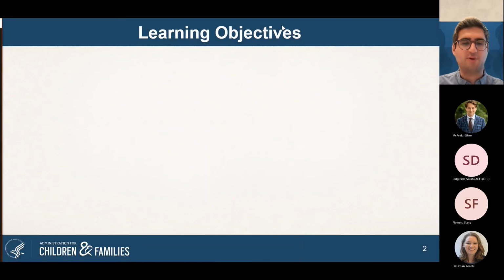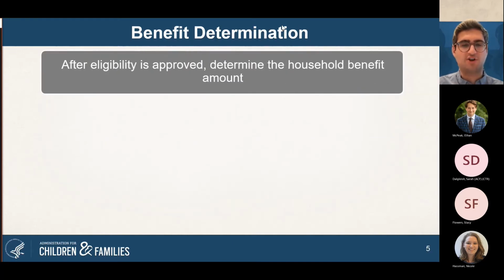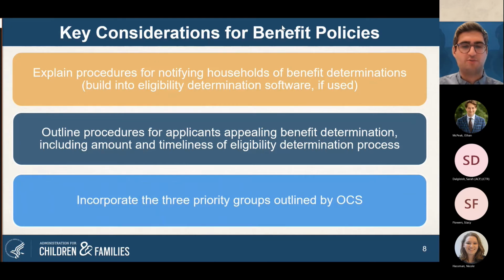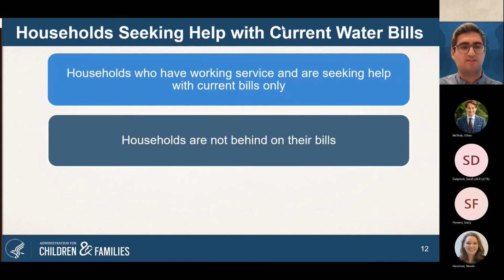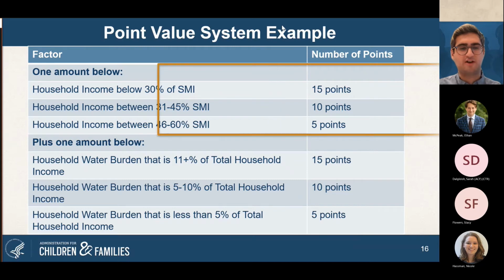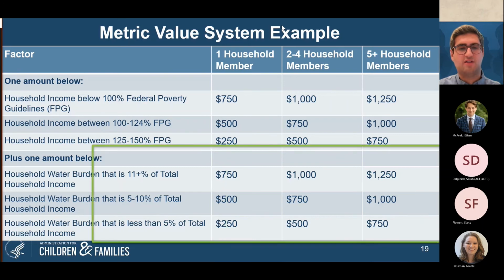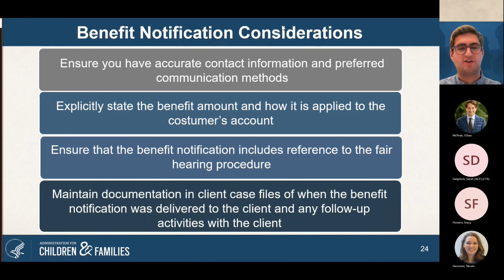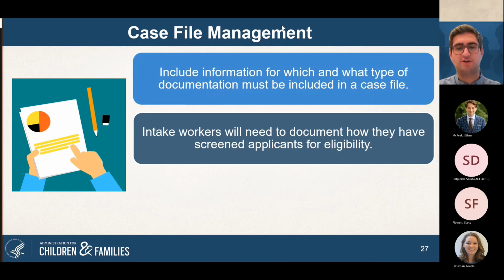LIHWAP Benefit Determination and Notification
The purpose of this webinar is to support Low Income Household Water Assistance Program (LIHWAP) recipients with procedural considerations related to applications, intake of potential LIHWAP clients, eligibility determination of potential LIHWAP clients, and benefit determination and notifications. This webinar coincides with an Intake and Benefits resource that OCS has recently released. The webinar will take you through the third section of this resource which covers benefit determination and notification. Both the resource and webinar are for use by any staff involved in the LIHWAP program, including, but not limited to: intake workers, LIHWAP coordinators, local agency and/or subrecipient staff.